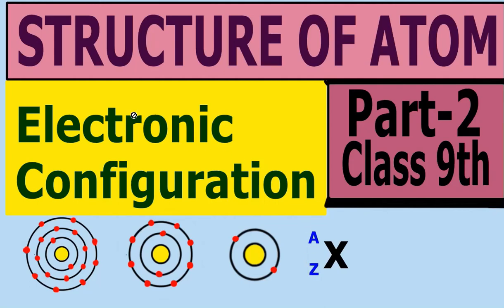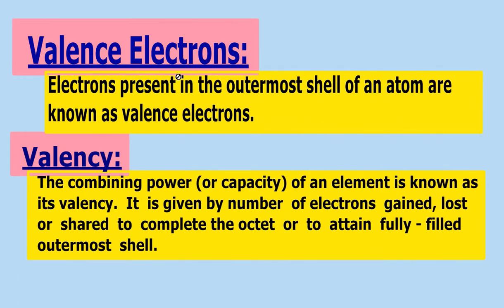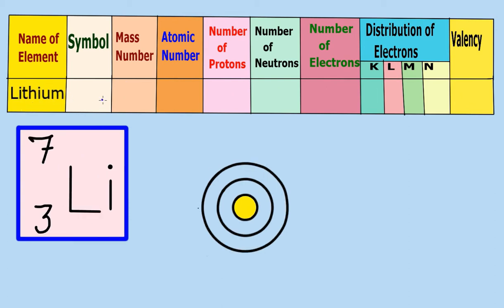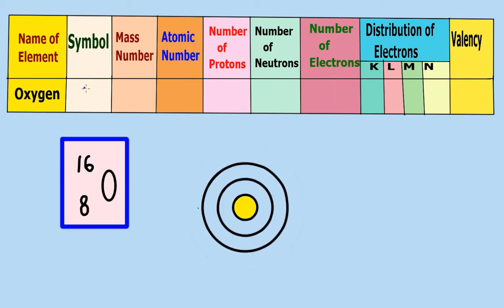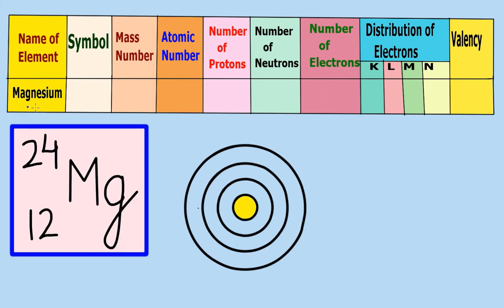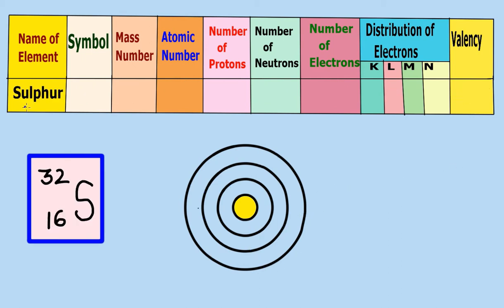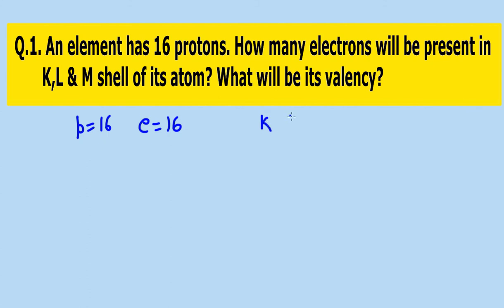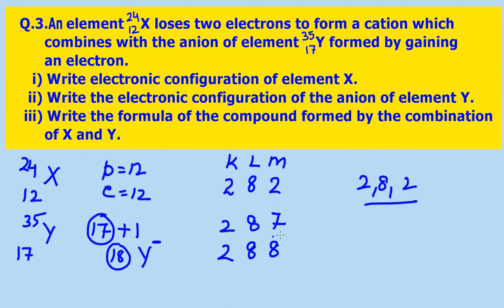Structure of atom | Part 2 | Electronic configuration | Class 9 | in English.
Welcome to EduBlossom . Structure of atom class 9 has been explained in English language . This video covers following topics : Structure of atom ( Class 9), Electronic configuration, atomic number, mass number, atomic orbitals, valency of elements, relationship between atomic number and mass number, electronic configuration in different atomic orbitals of various elements, valence shell, Some important questions based on structure of atom and electronic configuration of various elements